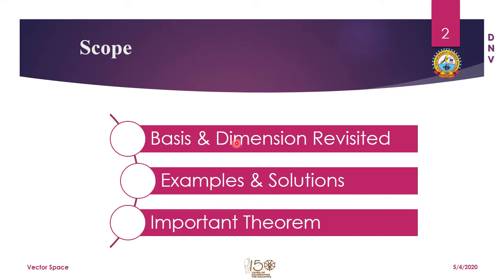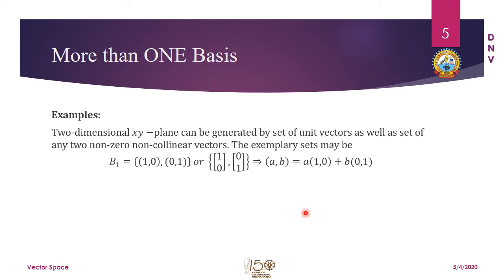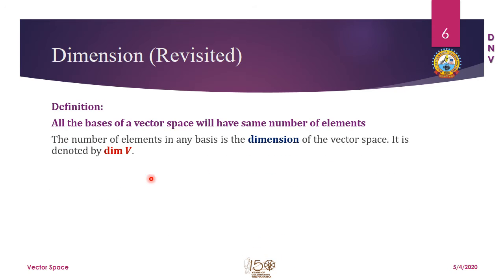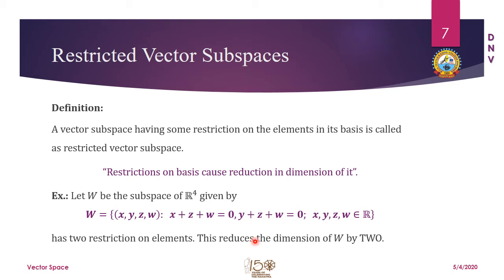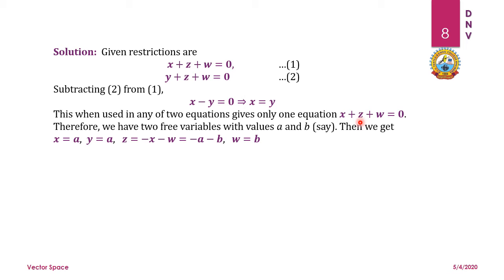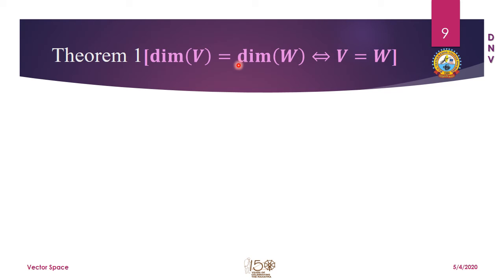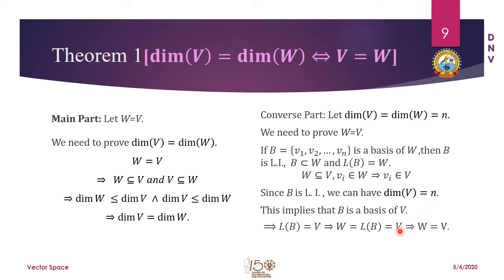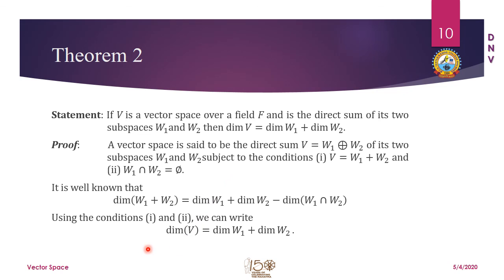Lecture 24 (More on Bases & Dimension)